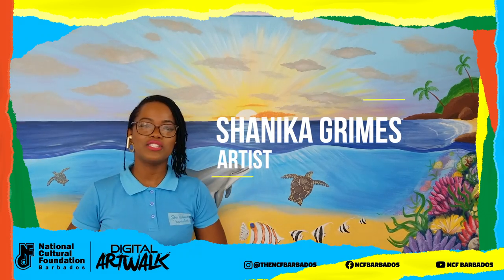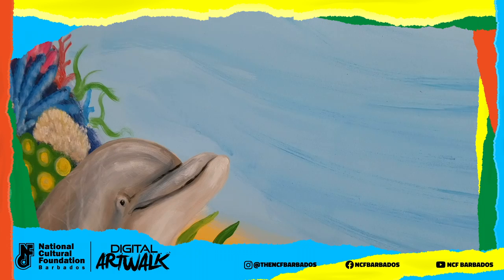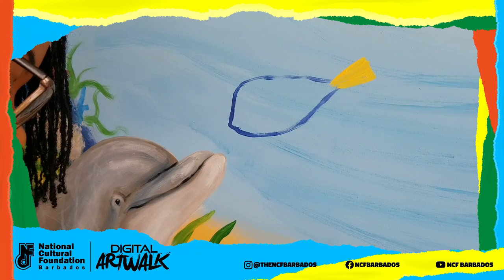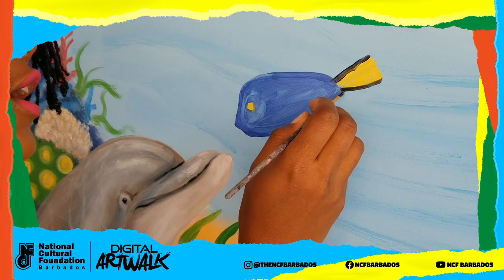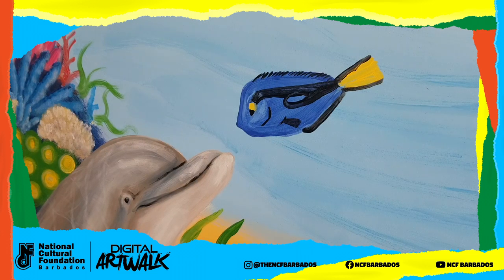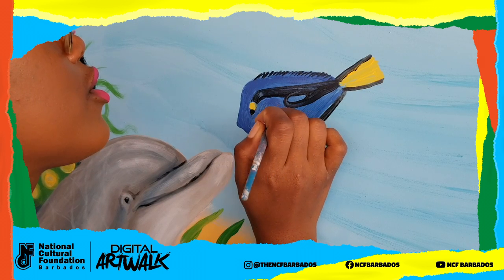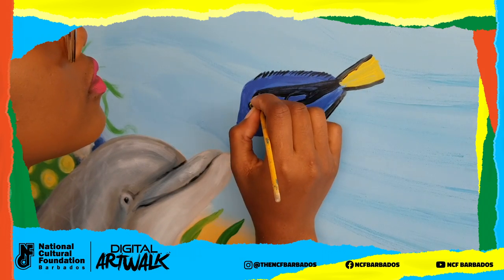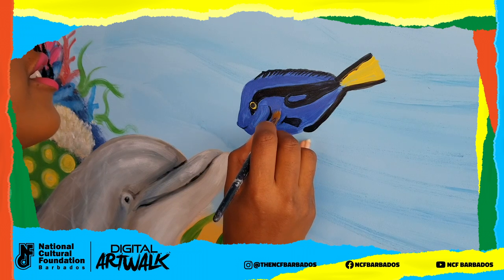DIGITAL ARTWALK | Simple Art Lesson for the Kids featuring Artist Made's Shanika Grimes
This beginner's art class is perfect for the budding artist. Try it with paint or crayon!